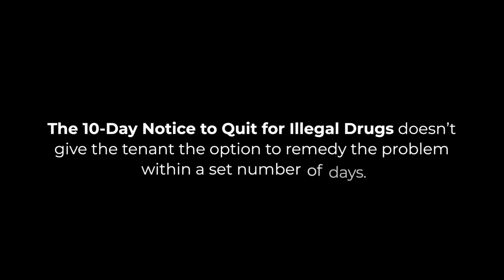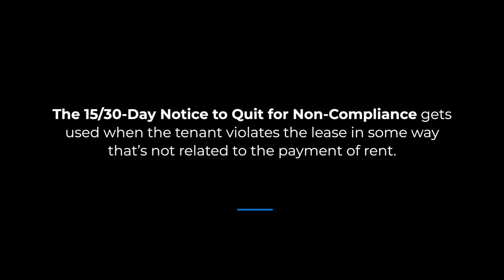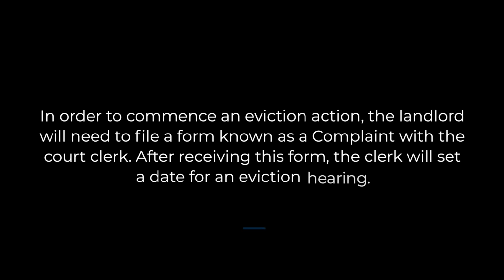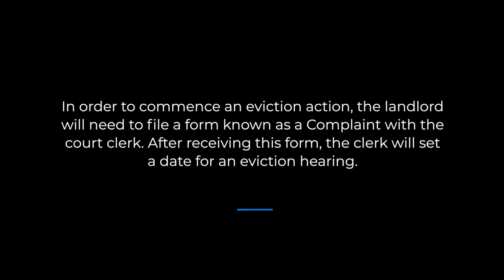How to Evict a Tenant In Pennsylvania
Evicting a tenant can feel like an overwhelming process for landlords, but it doesn’t have to be that way. In this video, we explain in simple terms how to go about bringing an eviction action in Pennsylvania.

We cover everything landlords should know about

What the eviction process looks like
How Pennsylvania law affects evictions
How to legally remove a non-compliant tenant from a property

To reference specific Pennsylvania eviction laws, see Chapter 500: Actions for the Recovery of Possession of Real Property (35 Pa.B. 2258)

0:00 Intro:
0:23 We'll Discuss:
0:38 What Is Eviction:
1:18 10-Day Notice To Quit:
1:29 10-Day Notice To Quit For Illegal Drugs:
1:50 15/30 Day Notice To Quit For Non-Compliance:
2:22 30-Day Notice To Quit For A Month-To-Month:
2:53 In Order To Commence: